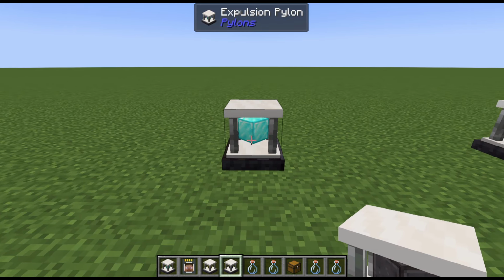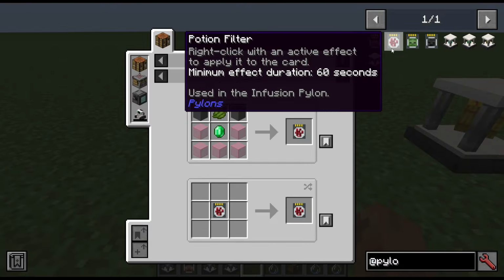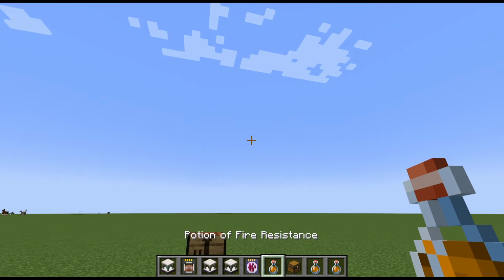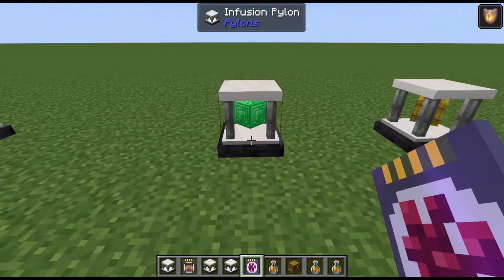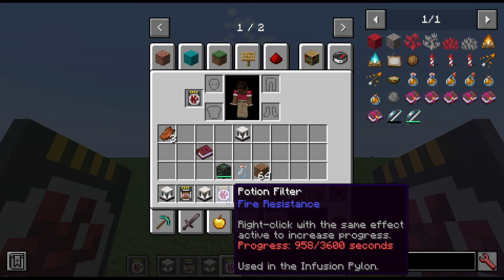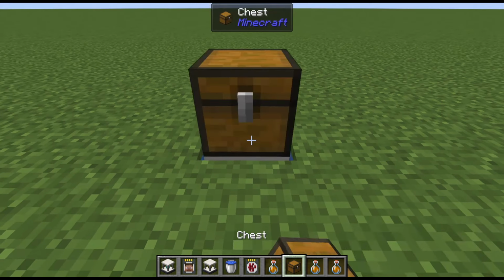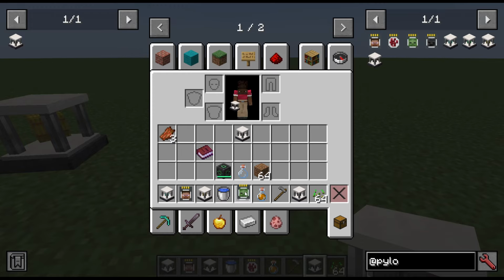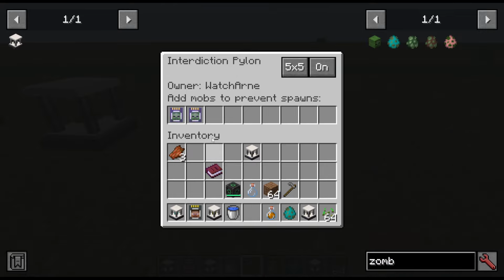Pylons Mod Full Tutorial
I show you the Pylons mod in minecraft and how to use all pylons. These are the Expulsion Pylon & player filter. The Infusion Pylon & effect filter using potions. The Harvest Pylon for crops & the Interdiction Pylon.